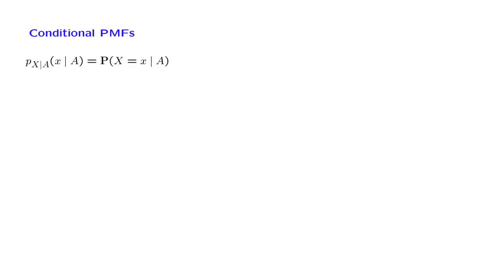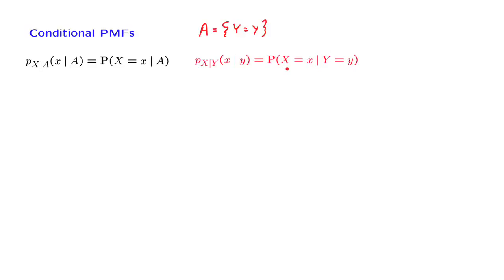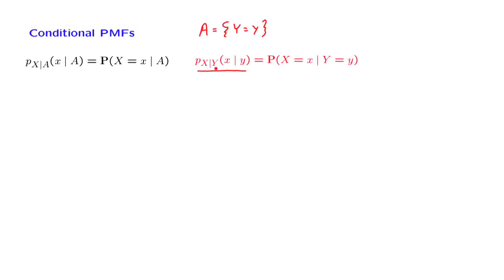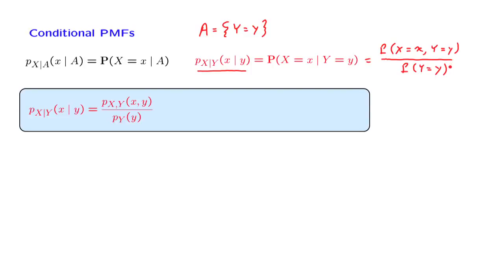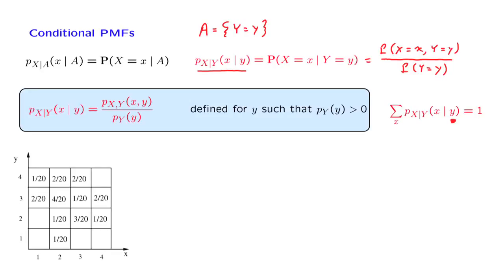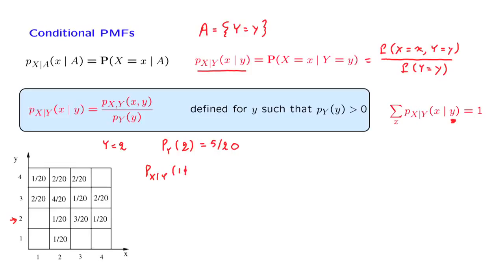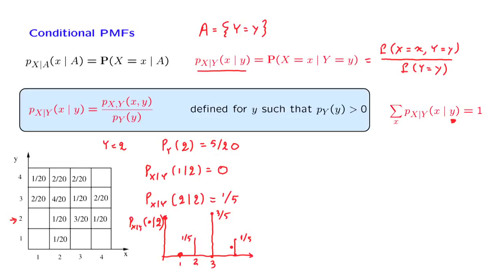L07.2 Conditional PMFs